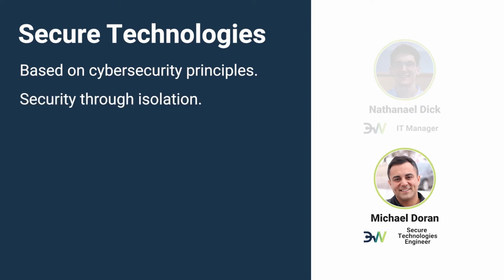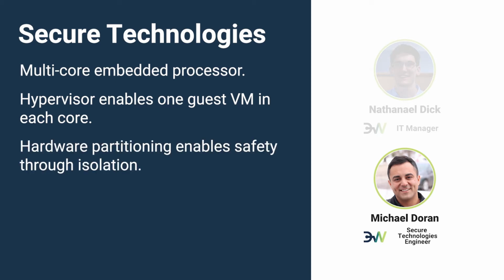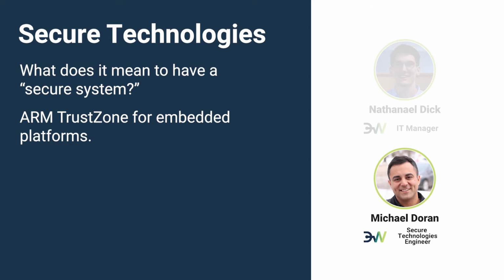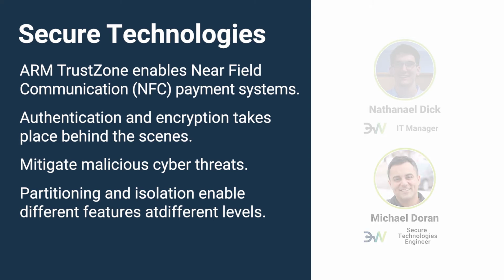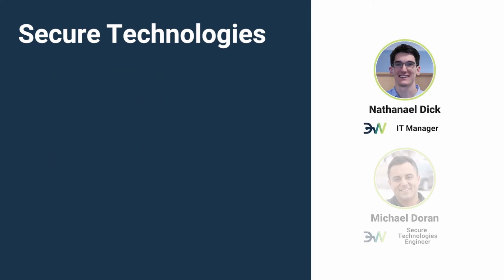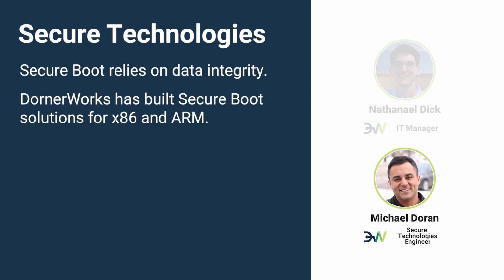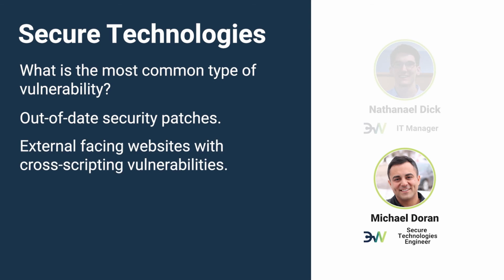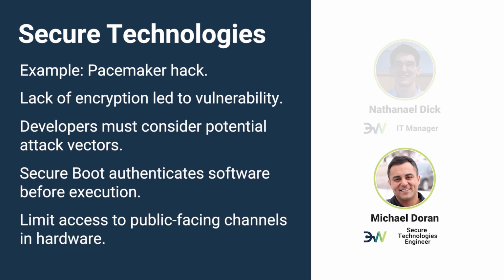Security Highlight Episode 11 - DornerWorks Secure Technologies Group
In this Security Highlight we will discuss the initiatives behind DornerWorks Secure Technologies engineering group, and how they define a secure system.

DornerWorks IT Manager Nathanael Dick is joined by a special guest:

Michael Doran - Embedded Engineer for DornerWorks Secure Technologies group

As always, stay cyber safe!